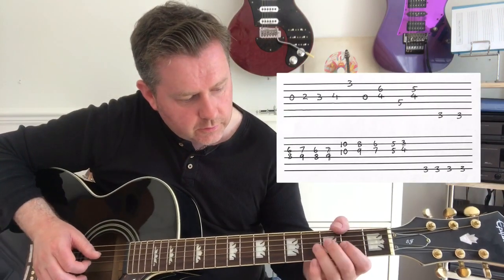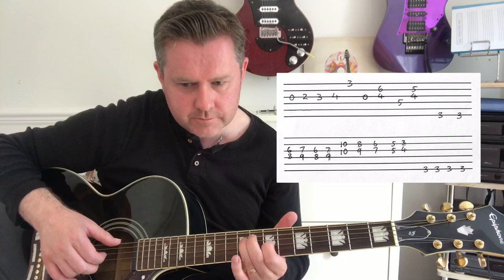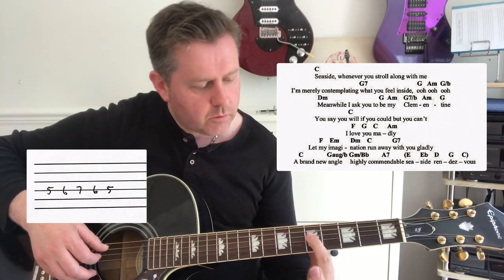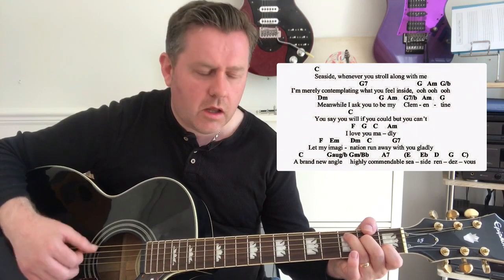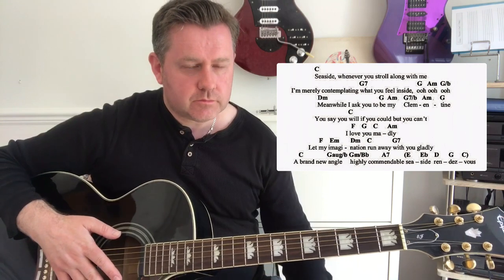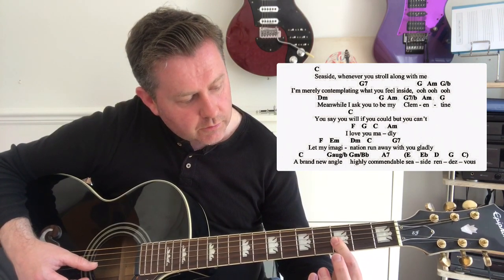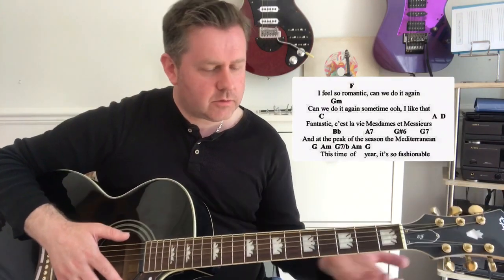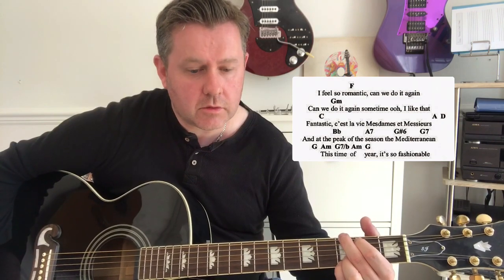How To Play Queen Seaside Rendezvous - Acoustic Guitar Lesson Guitar Tab & Chords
Queen - Seaside Rendezvous - Guitar Lesson (Guitar Tab)

In this Guitar Lesson loooking at Seaside Rendezvous From The Queen album A Night At The Opera We Are just breaking down the song adapted for acoustic guitar. Check out the Play Along Video tonsee it being played in full.

The guitar intro adaptation works nicely. Quite a challenge win the assortment of chords changing quite quickly in places

Video by James Rundle of Rock Licks Guitar Tuition in South Shields